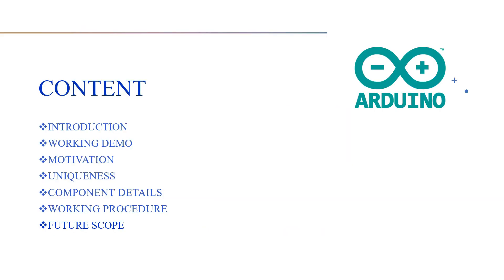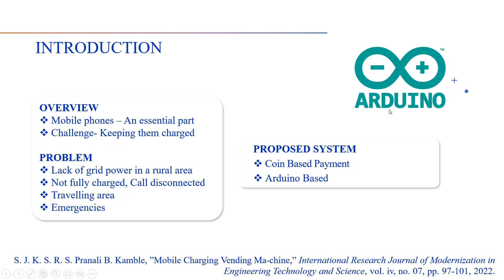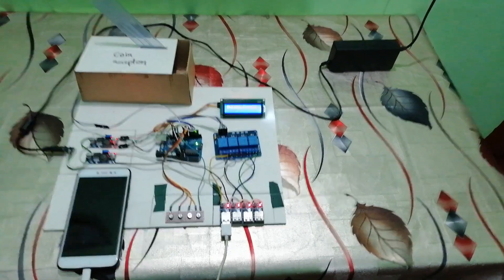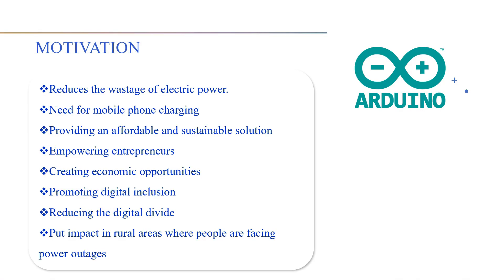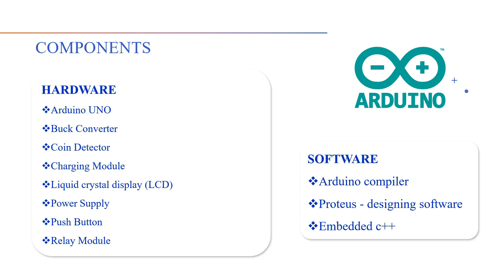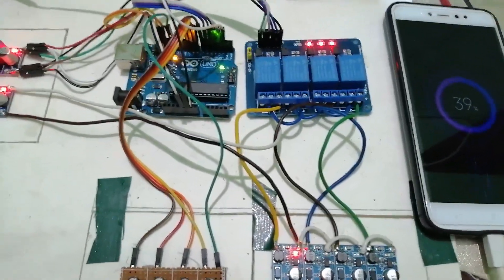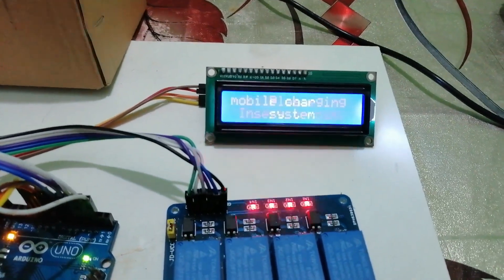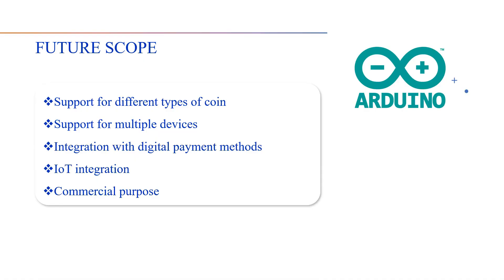Coin Based Mobile Charging System Using Arduino Uno | Microprocessor and Microcontroller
Title:  Coin Based Mobile Charging System Using Arduino Uno | Arduino | Microprocessor and Microcontroller

Course: Microprocessors and
Microcontrollers Laboratory/Project

Programming Language:
    Embedded C++

Project Location: Khulna University, Khulna, Bangladesh

Project Description :
Mobile phones have become an essential part of our lives. However, with the increasing number of features on modern smartphones, keeping them charged has become a significant challenge. Such as sudden call disconnections due to the low battery can be frustrating and in travelling areas and emergencies, the situation becomes worse. To address this issue, a prototype for a coin-based mobile battery charging system has been developed, providing a practical solution for charging mobile phones.

Project Manager:
    Atanu Shome
    Assistant Professor
    Computer Science and Engineering Discipline
    Khulna University, Khulna.

Developed By:
 S M Musfikur Rahaman (190224)
 Masud Karim Omi (200220)
 Utsa Debnath (200242)